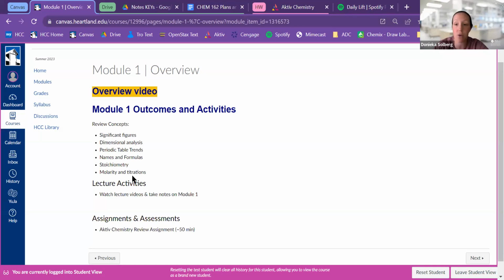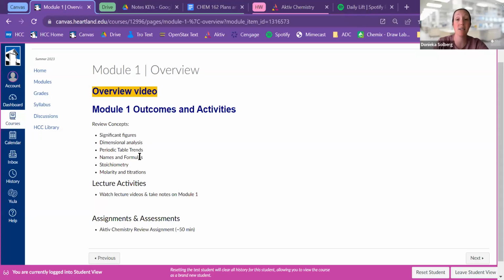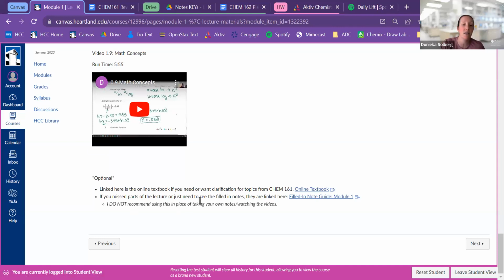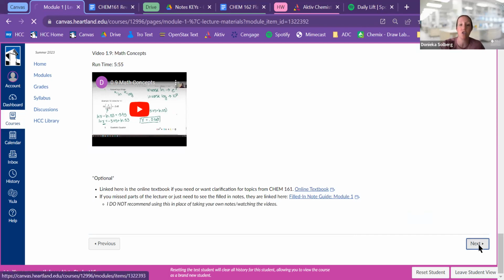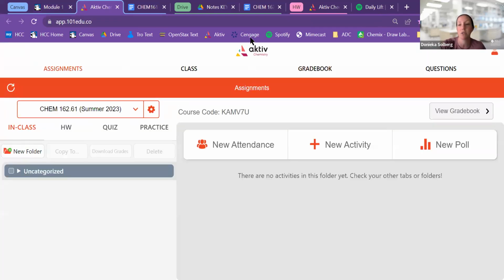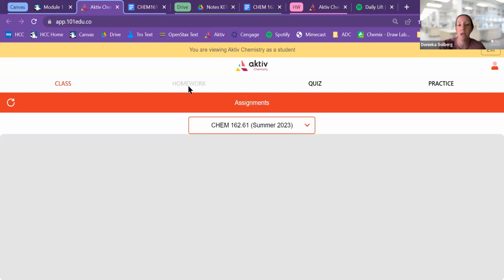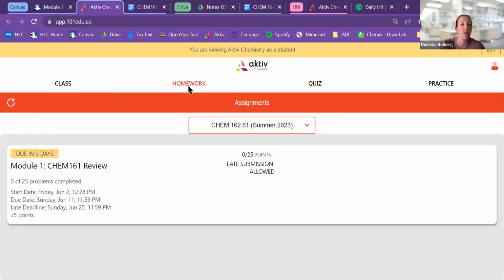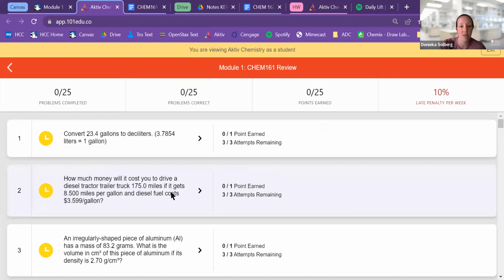Module 1 Overview CHEM162.61